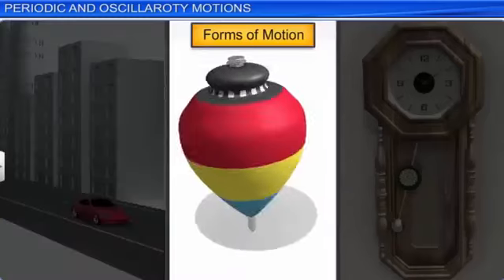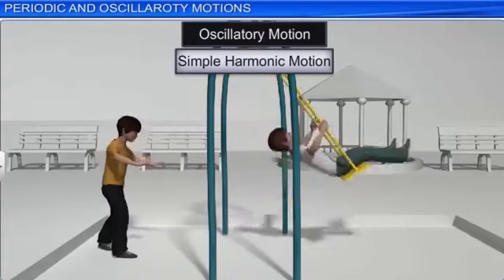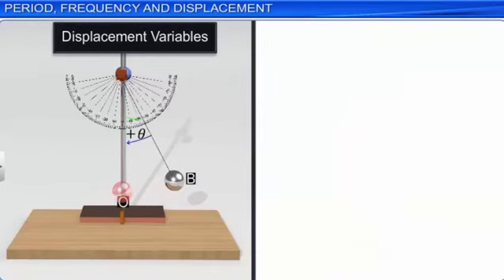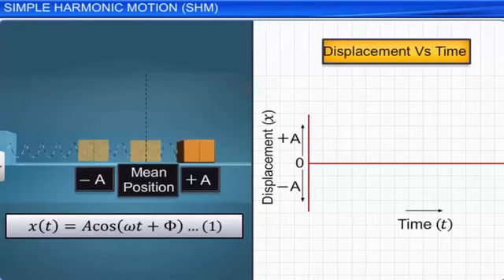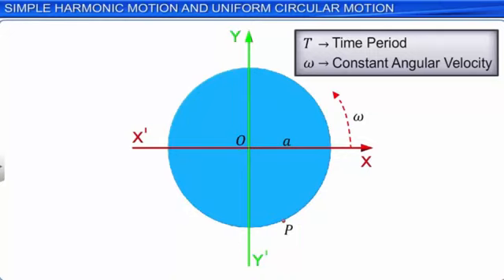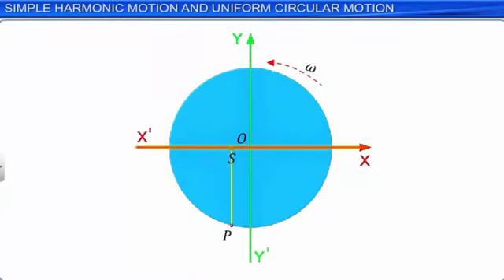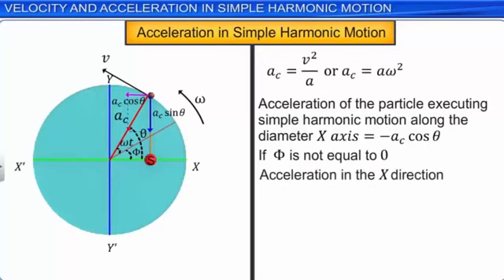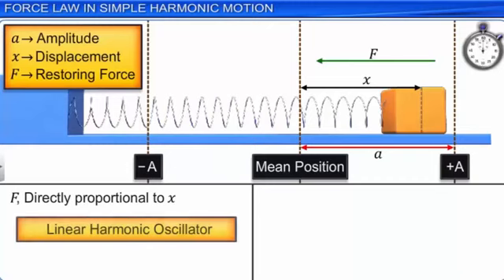CLASS 11 PHYSICS FULL CHAPTER CHAPTER 14 OSCILLATIONS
CLASS 11
PHYSICS
FULL CHAPTER
CHAPTER 14
OSCILLATIONS